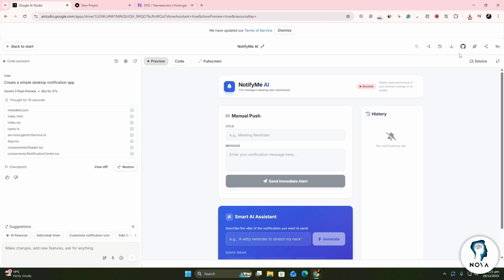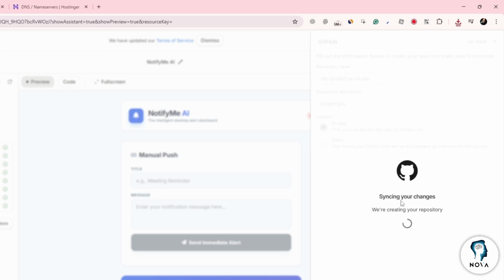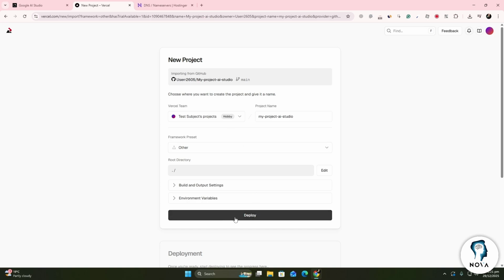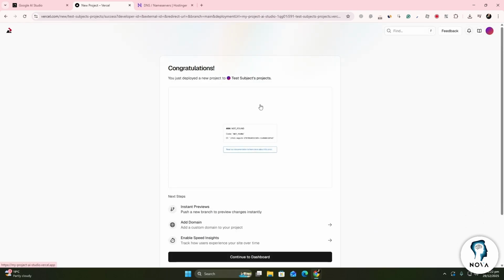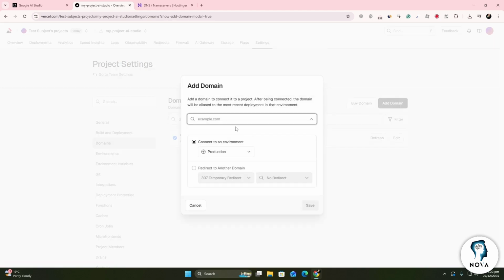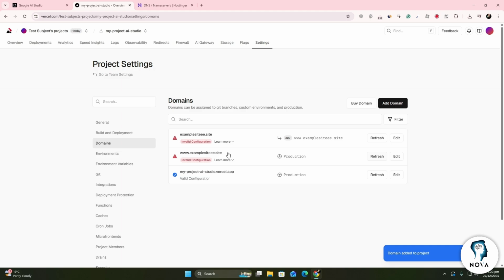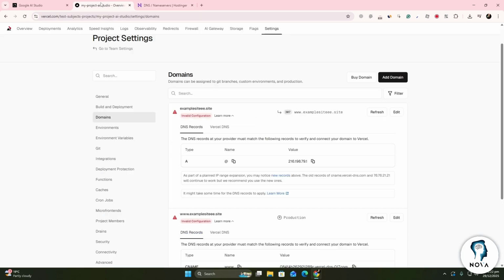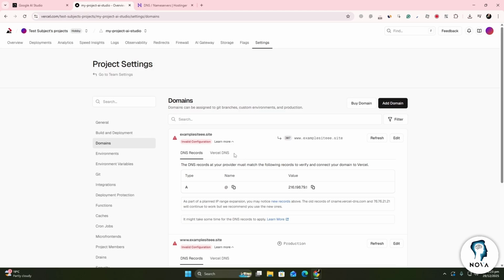How To Connect Hostinger Domain To Google Ai Studio - Step By Step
How to connect a Hostinger domain to Google AI Studio for hosting and deployment. This tutorial explains DNS settings, domain verification, and how to point your Hostinger domain correctly. You’ll also learn common errors and how to fix domain connection issues. Use this guide to link Hostinger with Google AI Studio properly.